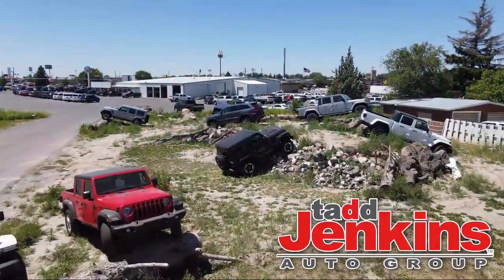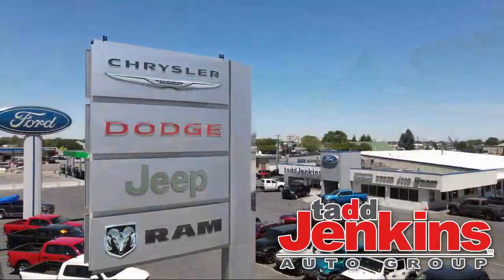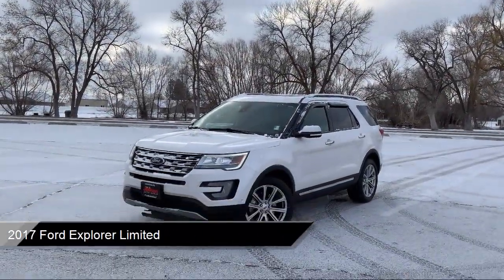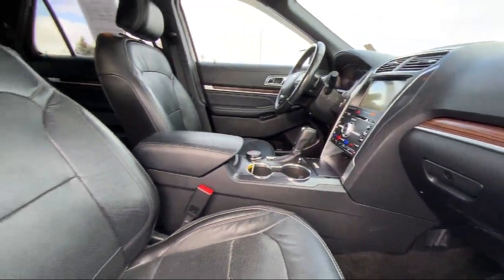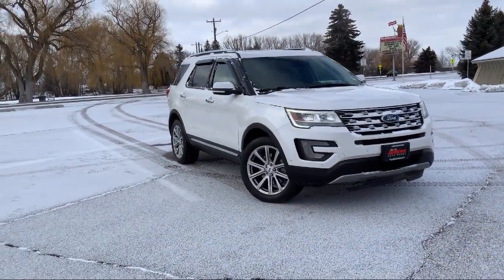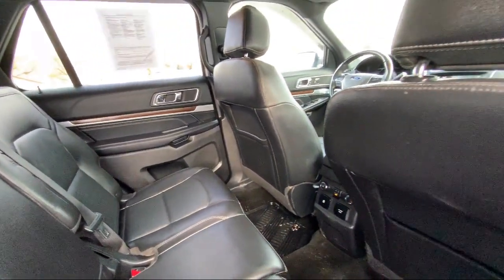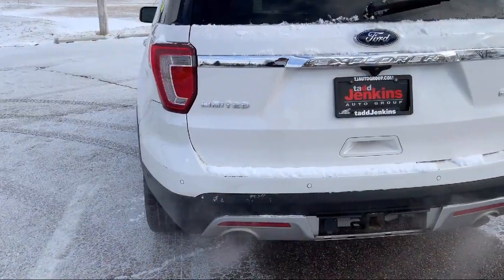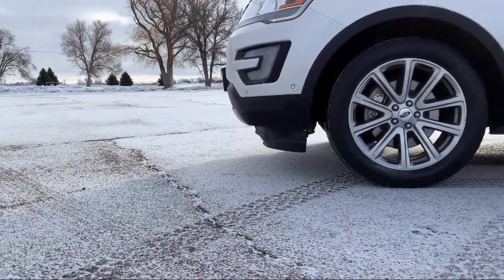2017 Ford Explorer Limited Idaho Falls Pocatello Rexburg Blackfoot Twin Falls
2017 Ford Explorer Limited Stock Number: 179723T Vin:1FM5K8FHXHGE29723.